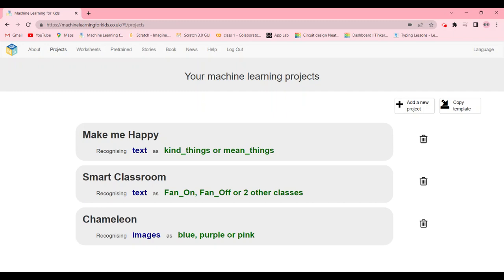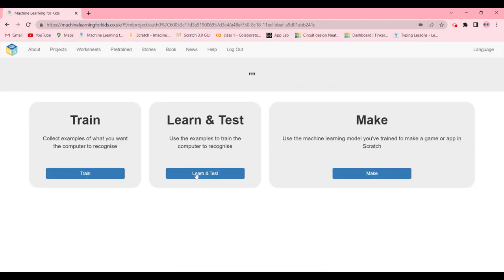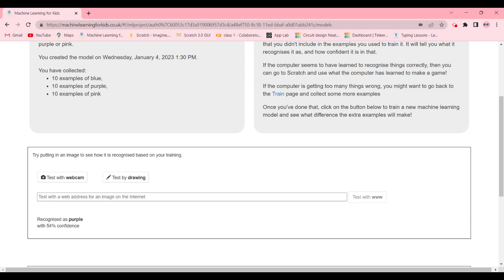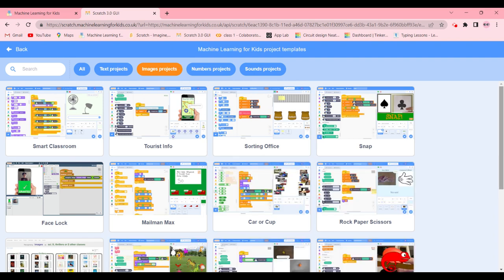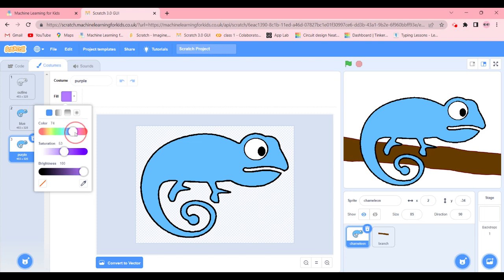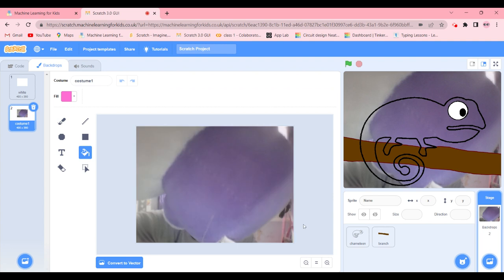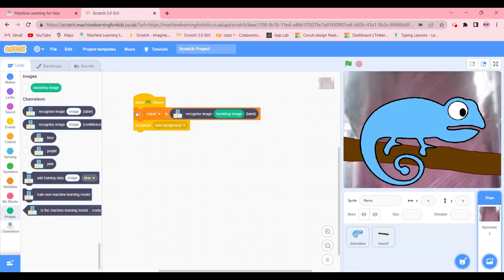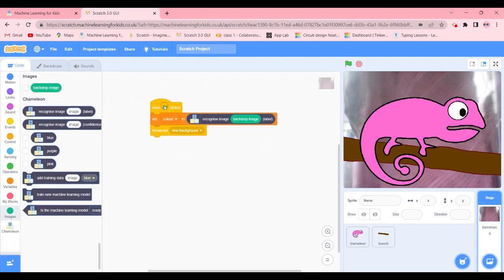Project #5. Color Changing Chameleon, on Machine Learning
Hi Guys!
Welcome!
In this project, we're going to recognize images
Plus, School's gonna start soon!
I am so excited!
 So I'll see everyone next time!!
Bye!